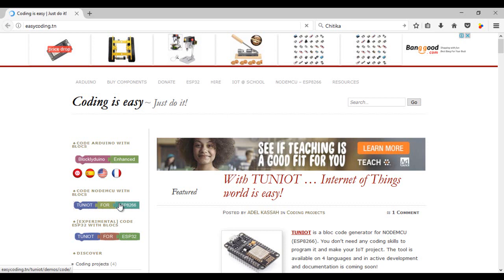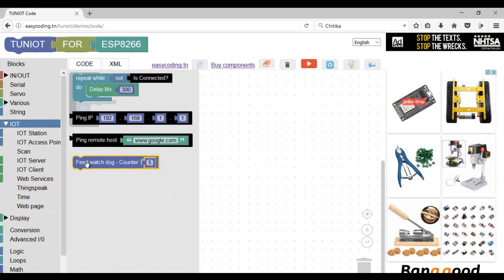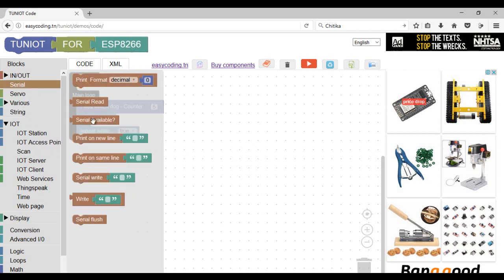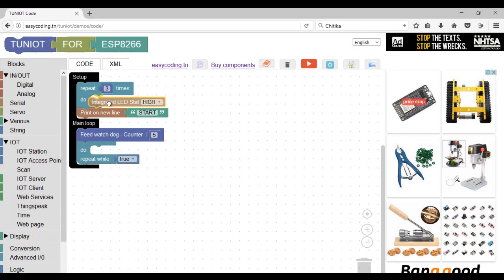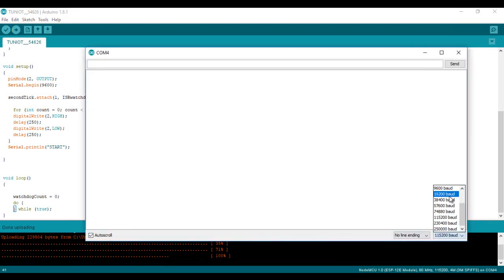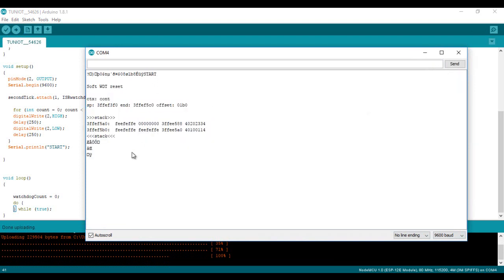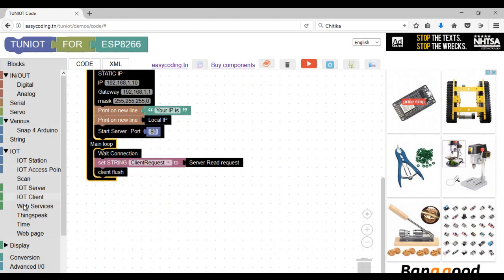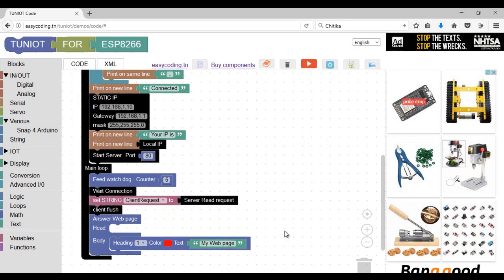NodeMcu (ESP8266) Tutorial A-20: Watch dog and stability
We all have a problem with ESP8266 that crashes after a period of time. If this happen, we need the board to restart automatically. This is made by calling a script called watch dog. With TUNIOT FOR ESP8266, it is only one bloc that you need to put in the right place. We will see an example how to make a web server more stable with a watch dog.